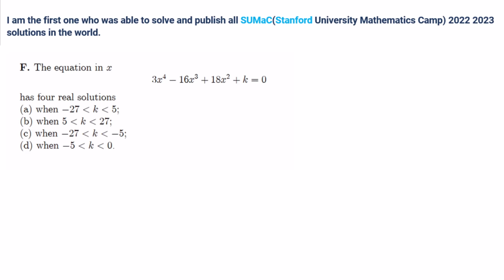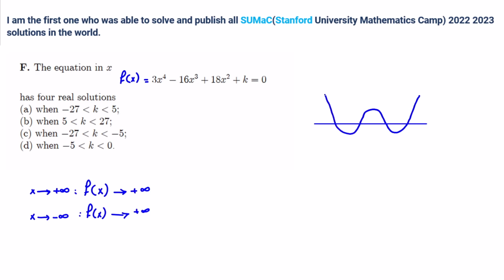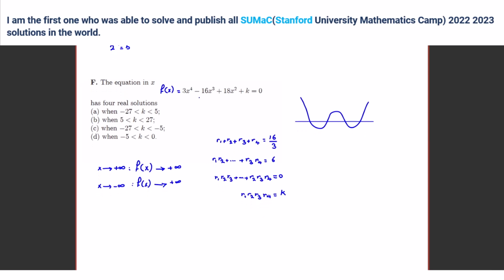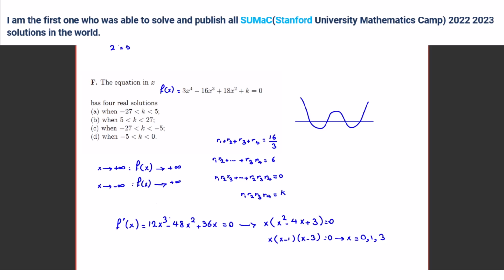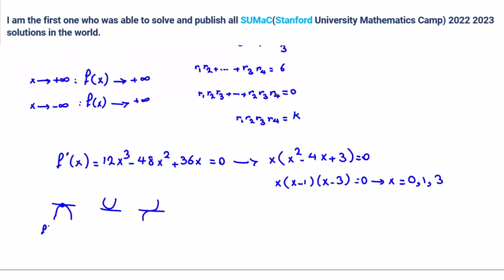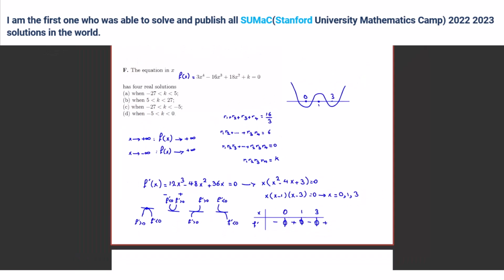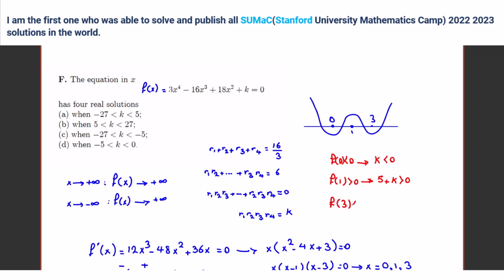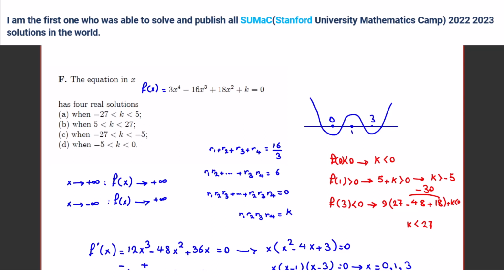Oxford University Best Math Tutor Math Exam Computer Science Preparation Admission Interview Test